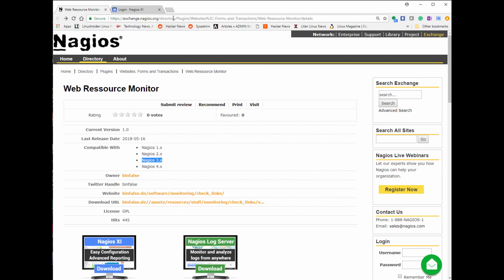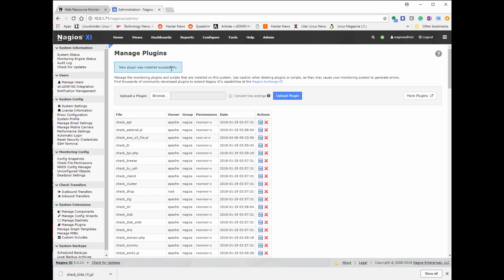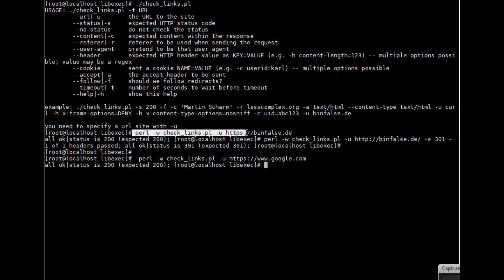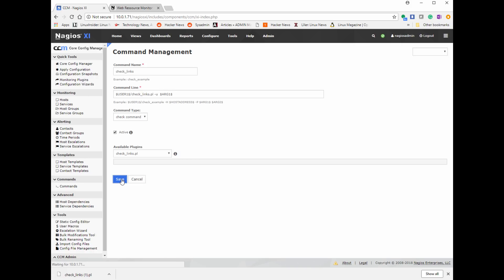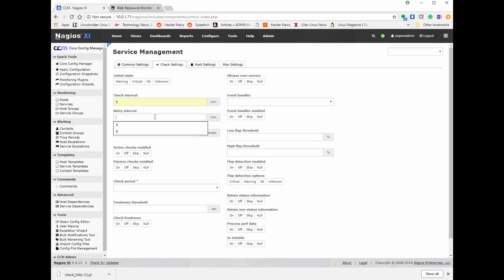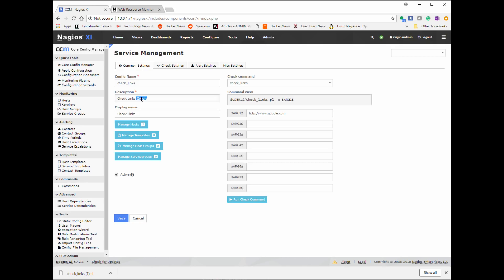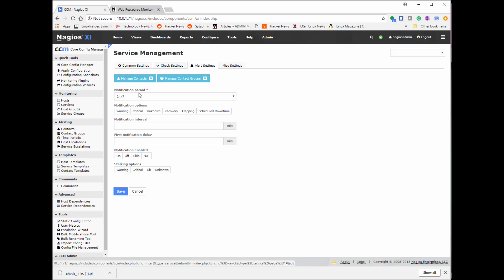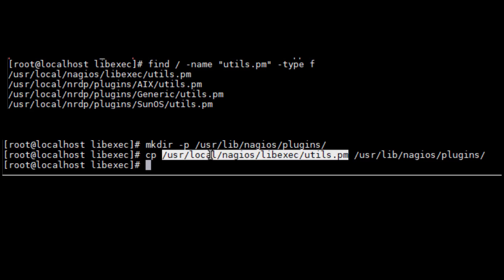Monitor Internet Resources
A tutorial on how to monitor internet resources which as the availability of webpages, http status codes, content delivery, uptime of web servers, content negotiation using Nagios XI. Learn how to download, install and configure on a Nagios XI server.

Please let me know how you are using Nagios XI or Core in your environment.

All products used in my videos, regardless of whether a video is sponsored or not, are products that I love using - unless stated otherwise (e.g. it being the first time using it on camera etc). I only work with brands, products and/or services which I would recommend to anyone.